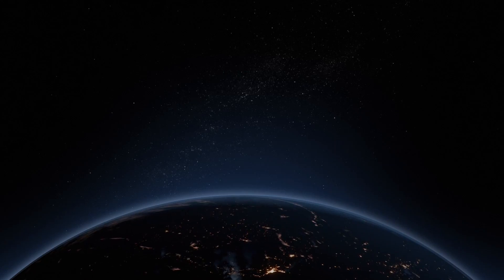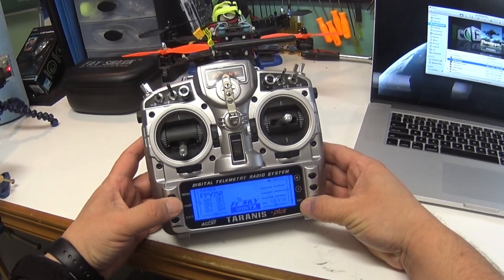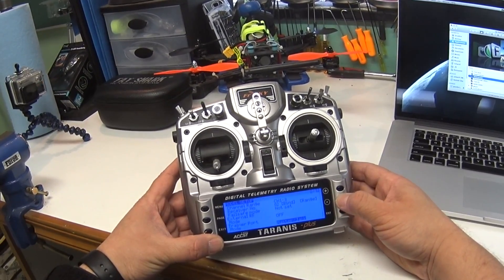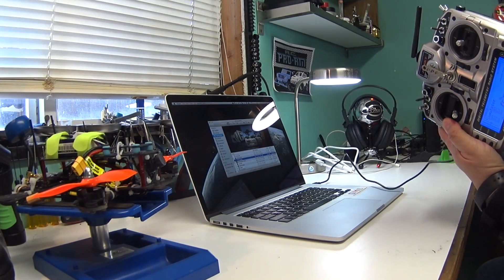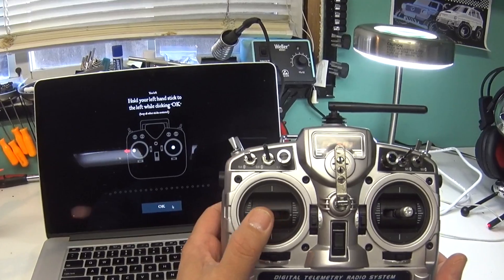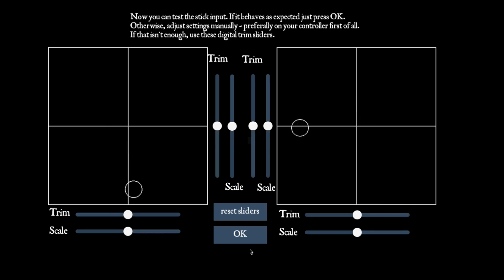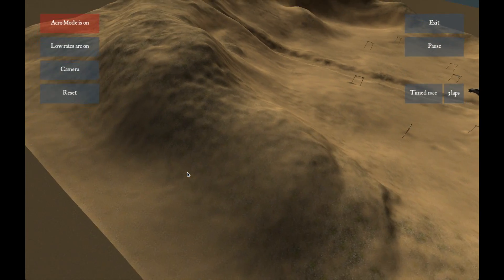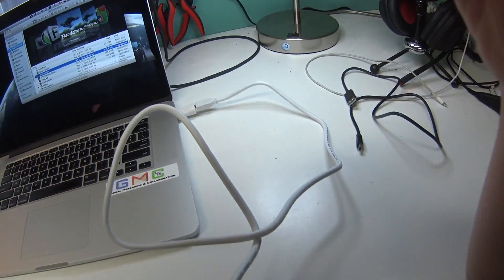Quick FPV Simulator Setup with Taranis X9D (FPV Freerider)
This video is demonstrates how to quickly set up an FPV simulator (FPV Freerider, used in this video - but this should work with most simulators) with your Taranis XD9 Plus. Here is a link to FPV Freerider

EDIT April 2016: This HDMI cable that I used at the end of the video is probably not defective, I needed to switch the "Display" / "Control" button on the goggles until I got to the right HDMI input.